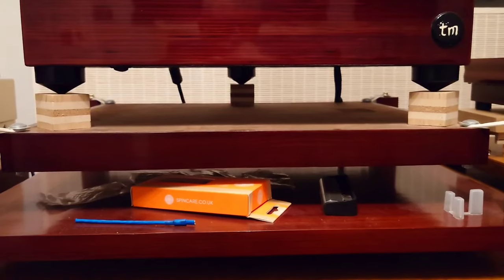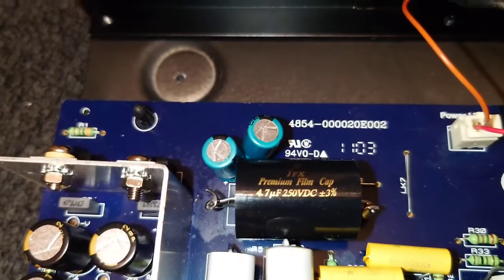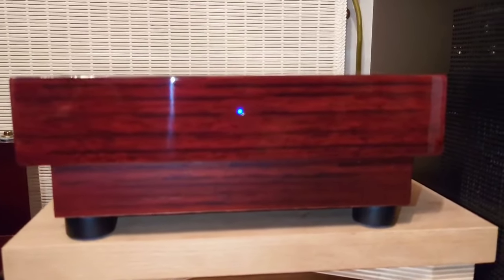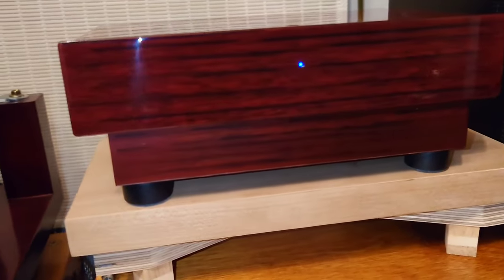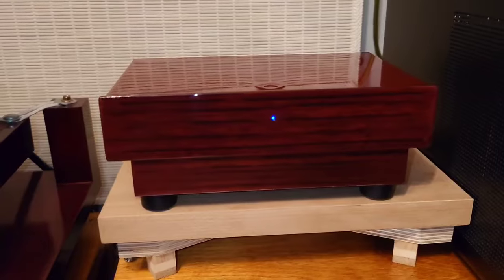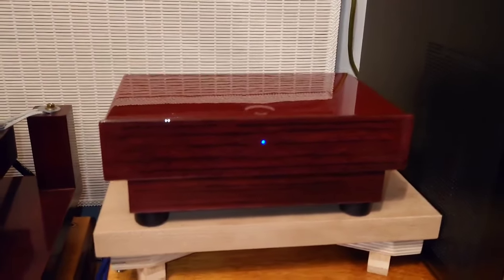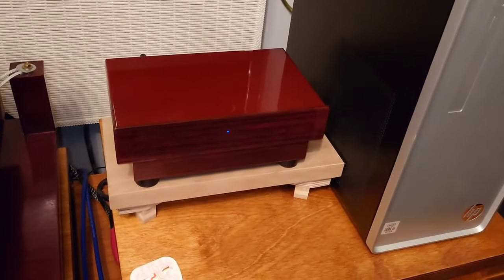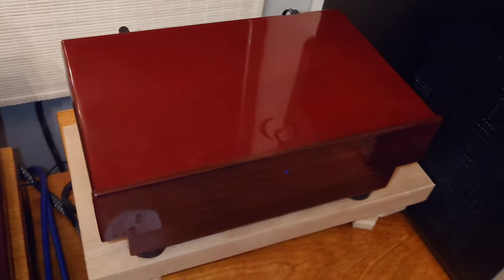THE FINISHED CAMBRIDGE AUDIO AZUR 540P PHONO PRE-AMP TM STYLE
I've finished upgrading the Cambridge Audio Azur 540P phono pre-amp.